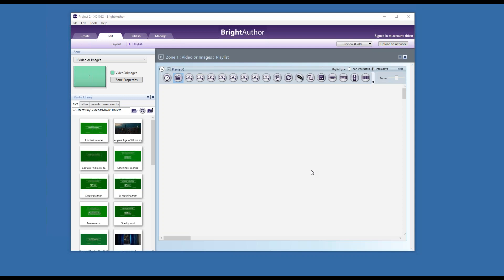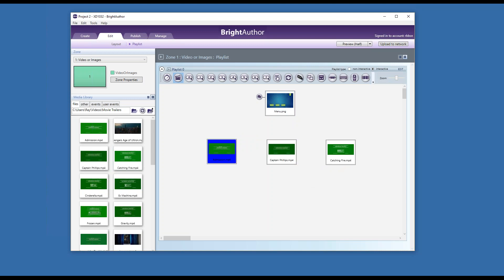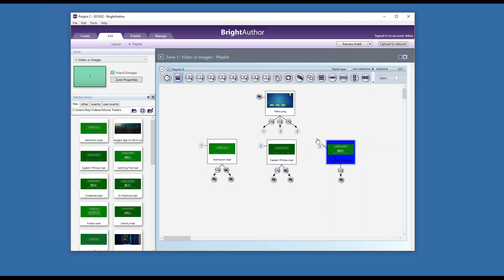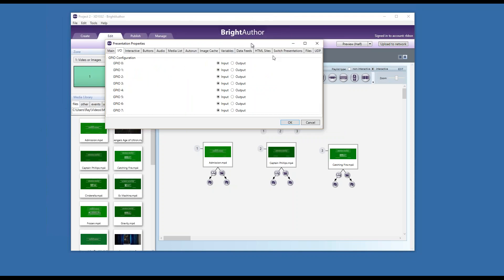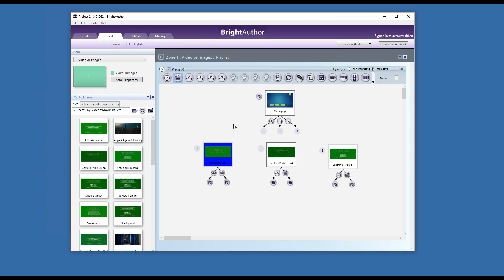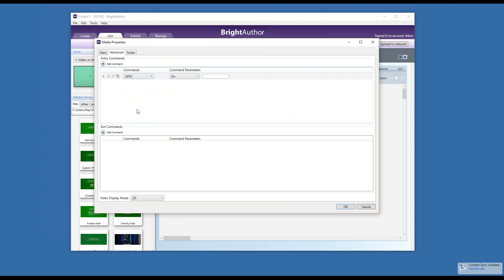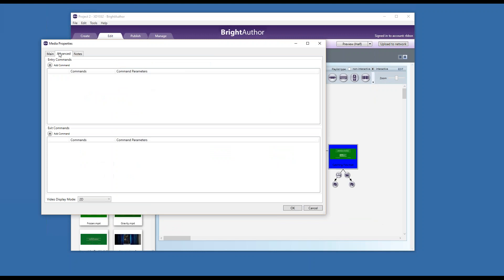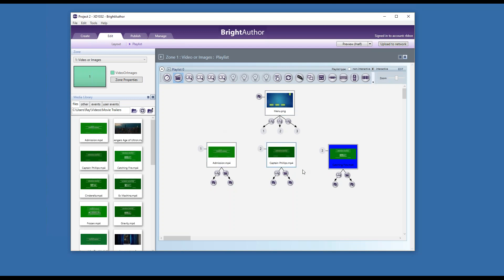GPIO Overview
Use the GPIO I/O on a BrightSign media player as either an input event (as when connected to a button), or an output event.